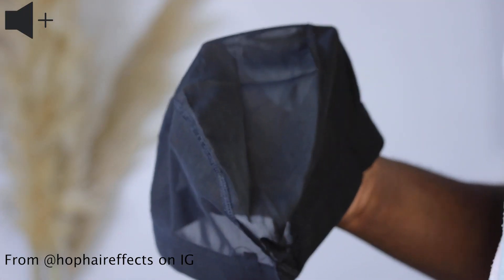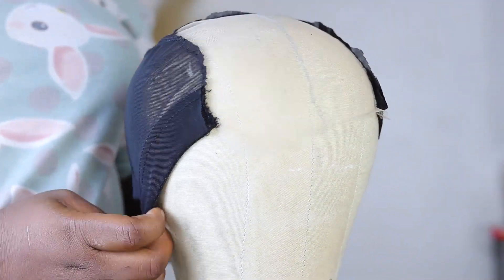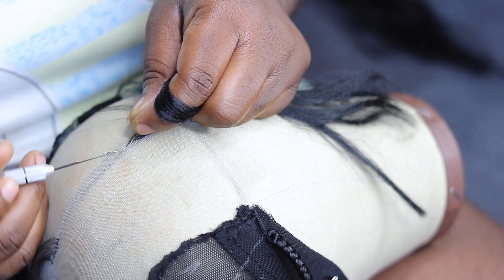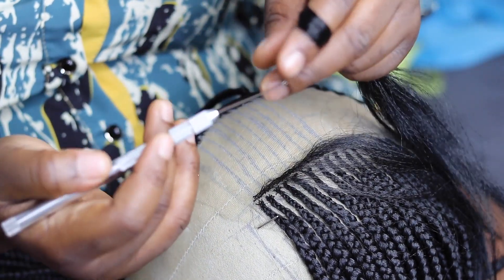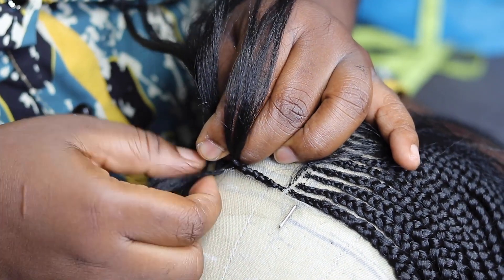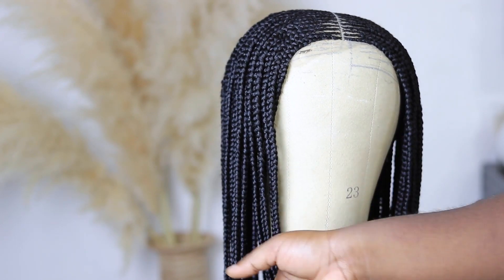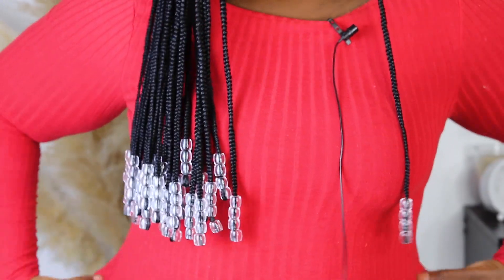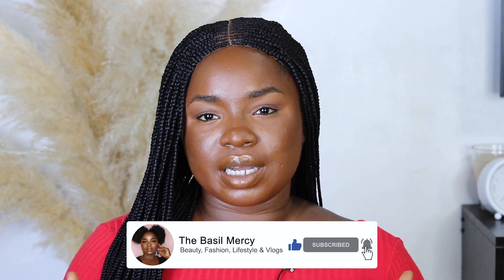DIY GHANA WEAVING WIG WITHOUT CLOSURE *Beginners Friendly*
Hello Lovelies, this week I will be showing you how to make a ghana weaving beaded braided wig with expression braid extension without using a closure. I also showed how to put your beads in using the rubber band method, I hope this braided wig tutoral is helpful and easy for you to achieve yours. I love you always 😍❤️
INTRO: 00:00 - 01:40
ITEMS YOU NEED: 01:41 - 01:55
MESH CAP PREP: 01:56 - 06:06
BACK BRAIDS: 06:28 - 07:53
VENTILLATING MIDDLE PART: 07:54 - 09:47
CROCHETING LACE NET: 09:48 - 15:34
FEED-IN BRAIDS: 15:35 - 17:04
PUTTING IN BEADS: 17:05 - 18:34
PUTTING ON WIG: 20:25 - 22:47
OUTRO: 22:48 - 23:52

+ FILMING EQUIPMENT

- Canon 750D
- Ringlight
- A soft box